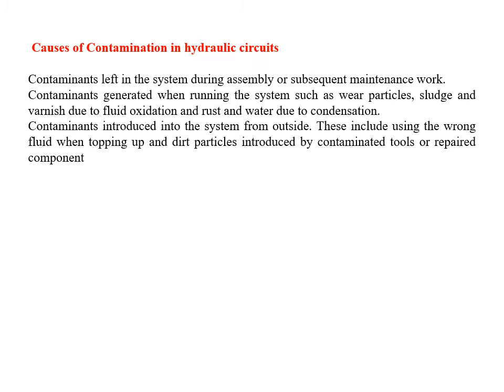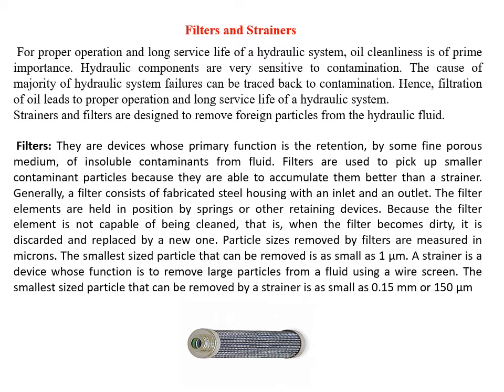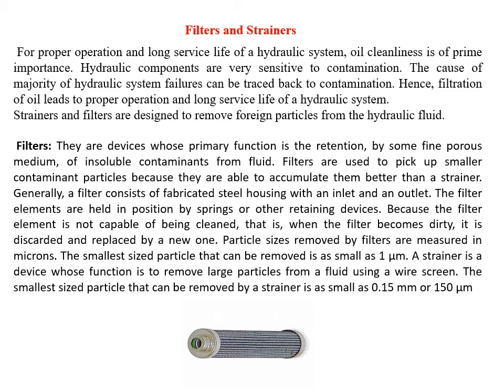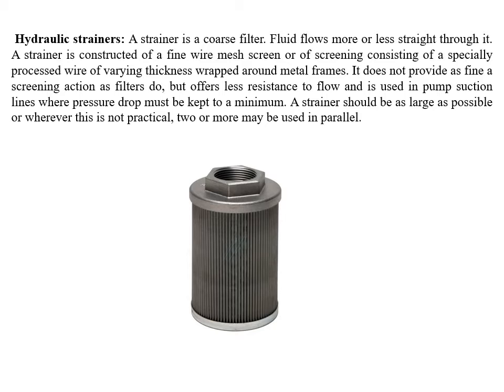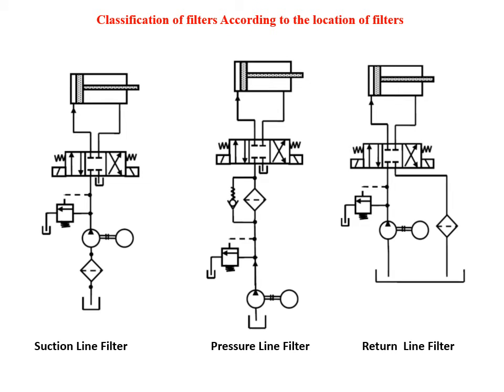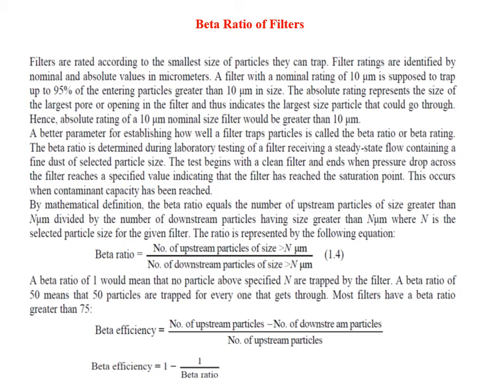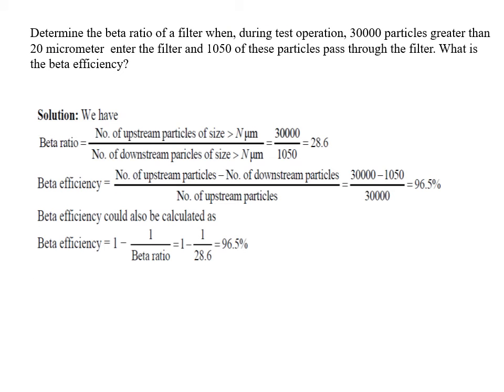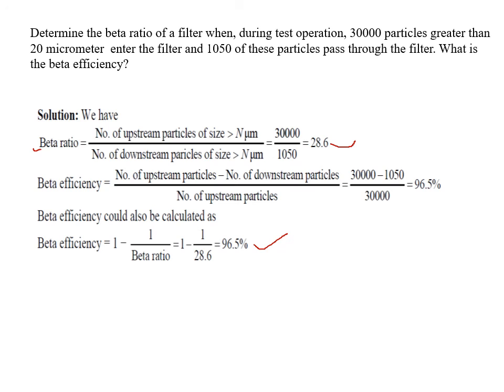unit4 Lecture4 contaminationcontrol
Unit no-4_ Hydraulic Circuits and Contamination Control
Lecture no-04_Contamination control

Presentation by:
Prof.A.A.Joshi